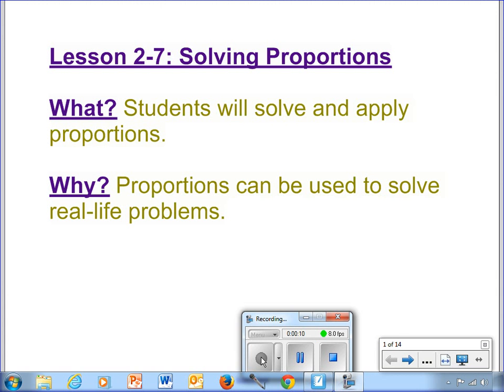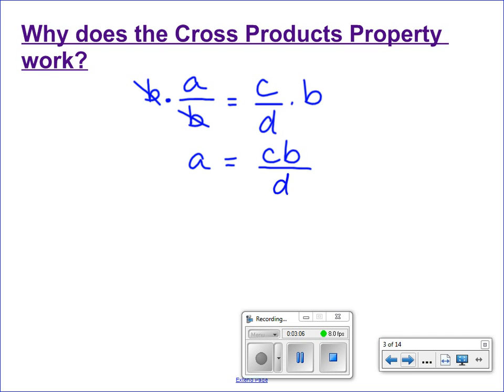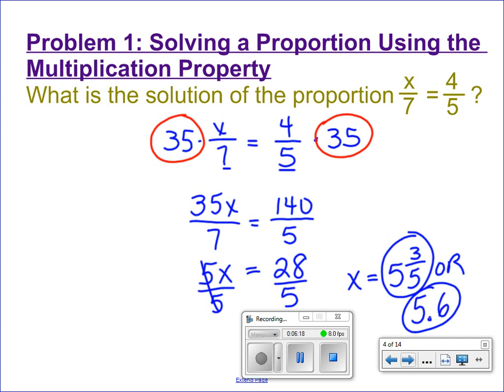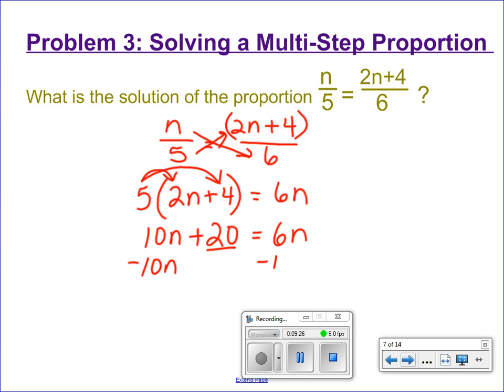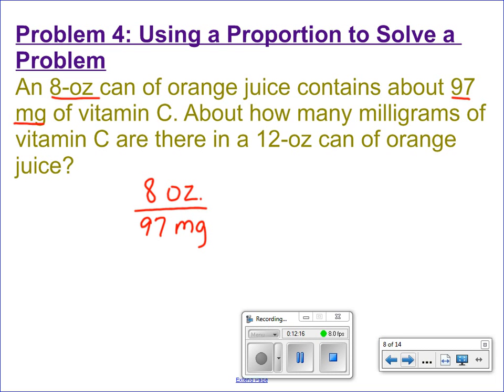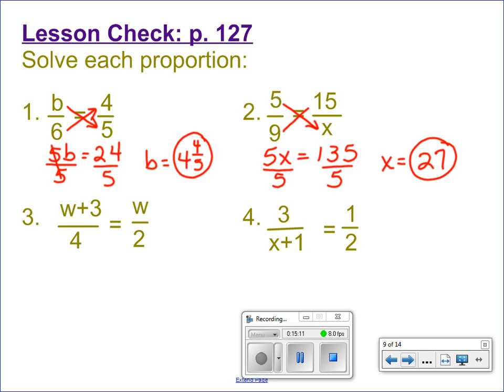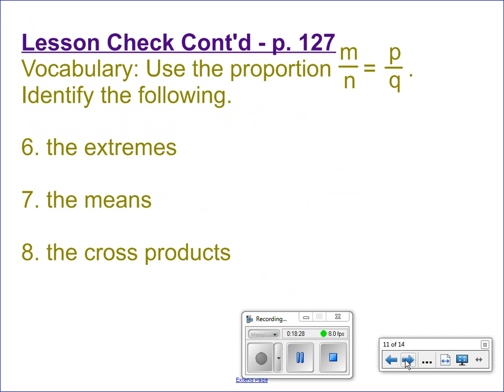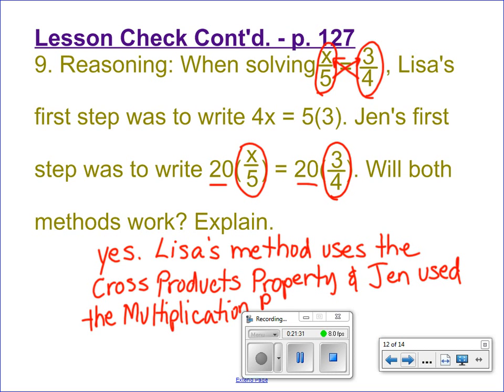2014 Lesson 2 7 High quality and size